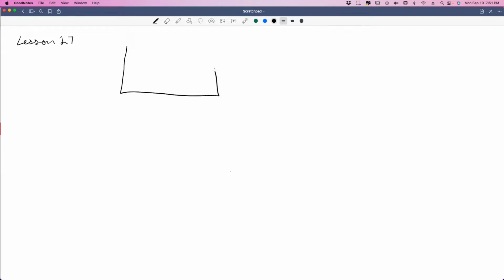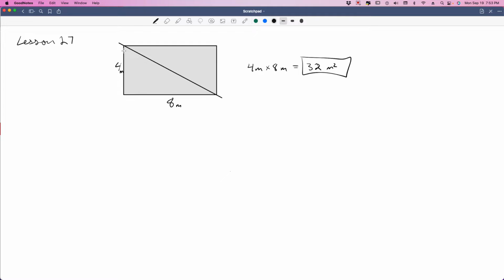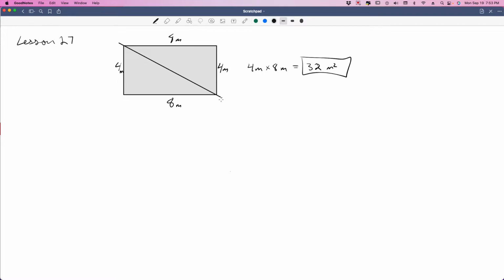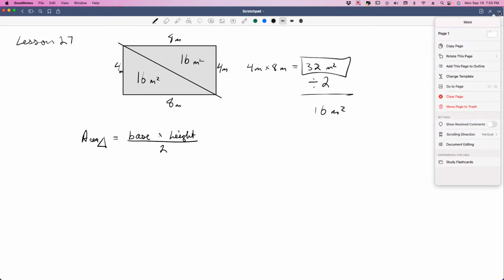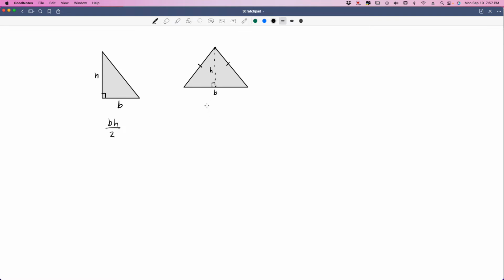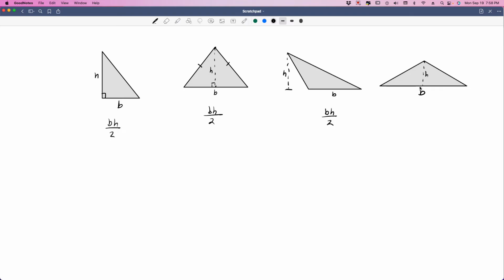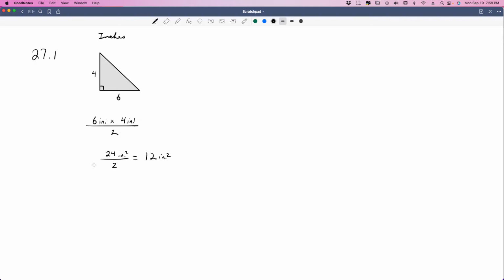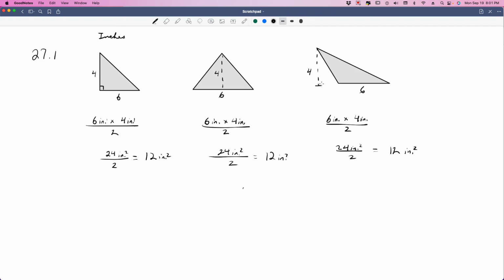PA Lesson 27